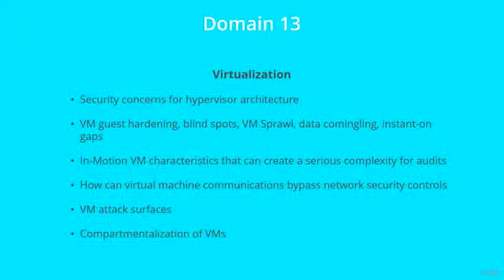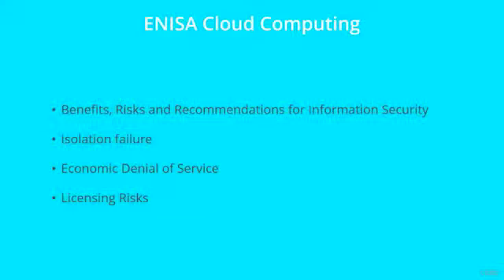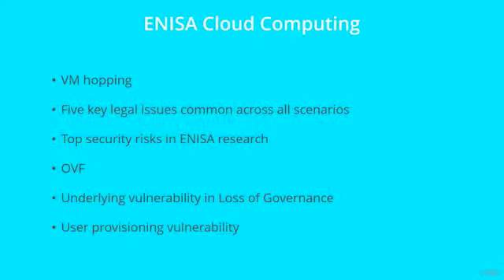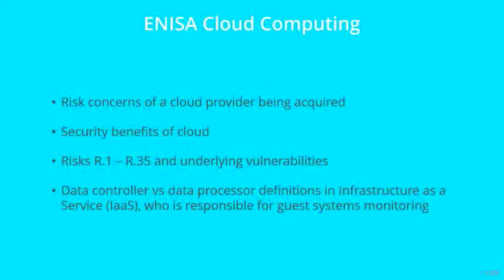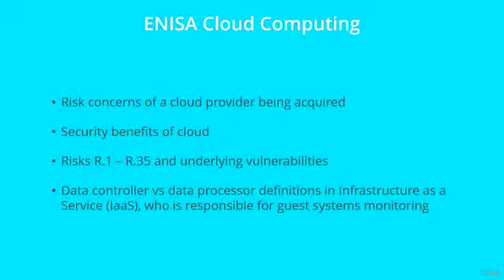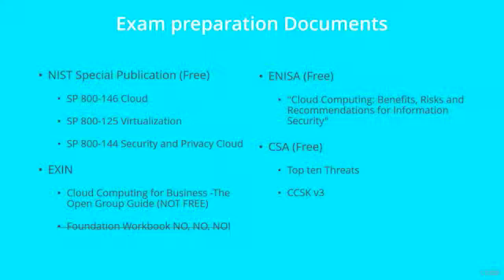ccsk mod 1 2 CloudSecurityOverview Part2 273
Cloud Computing Security Knowledge (CCSK)